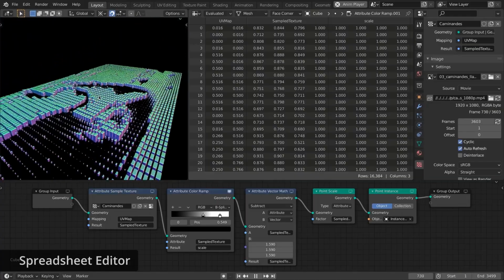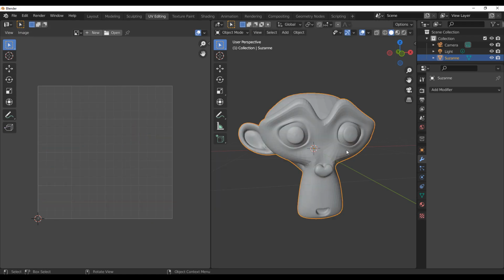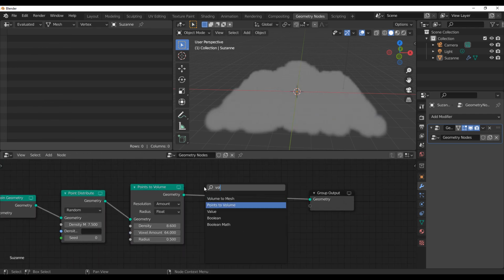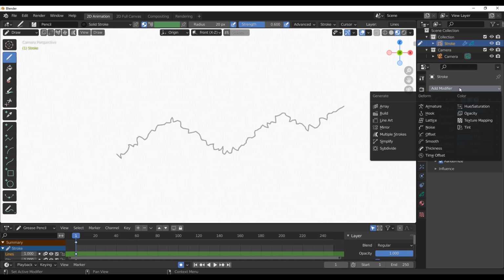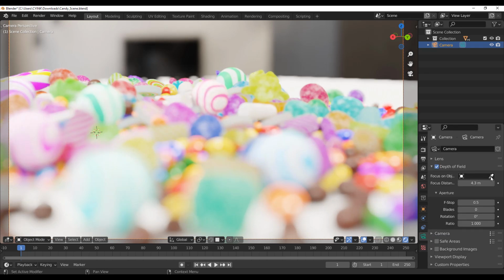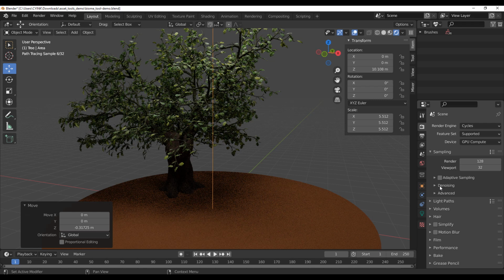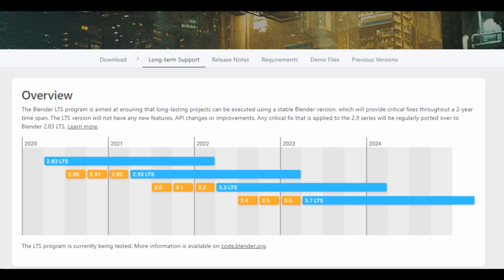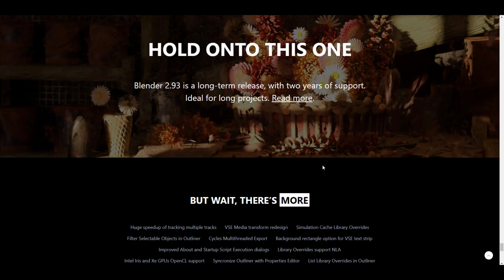Blender 2.93 LTS RELEASED! - End Of An Era!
Blender 2.93 is here and this is the most recent upgrade to the open-source 3D software, from the folks at Blender Foundation.
The feature list isn't as long as some recent releases, as this is the software's latest Long Term Support (LTS) update, with development now focusing on Blender 3.0, which is coming out in August.